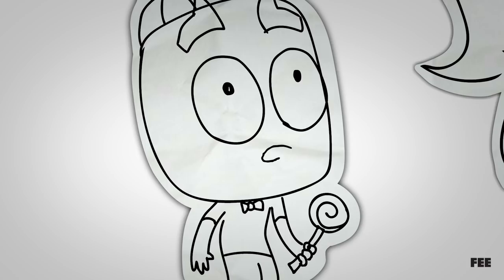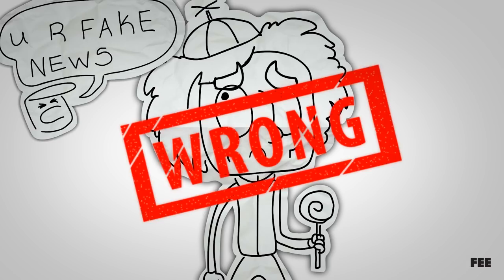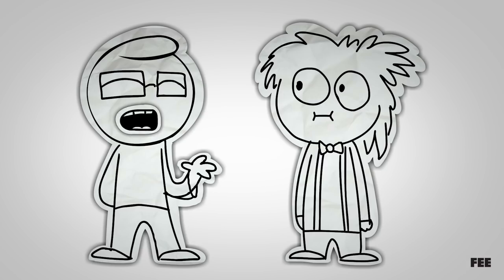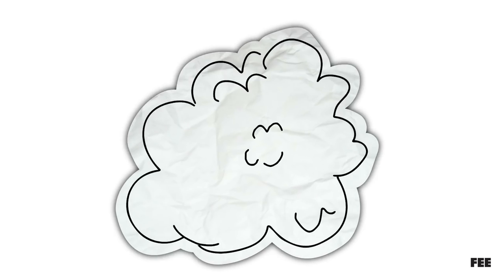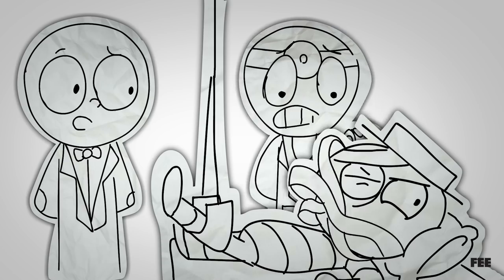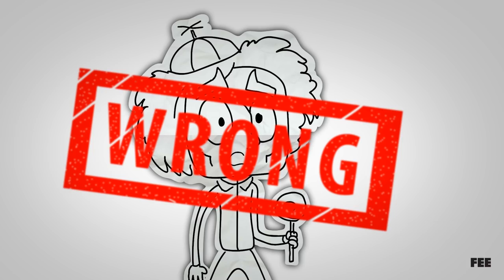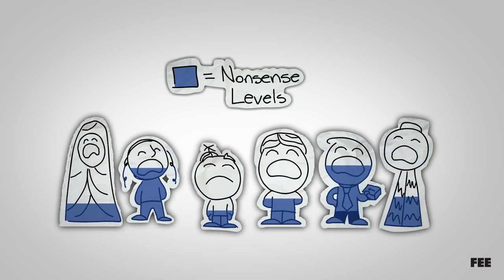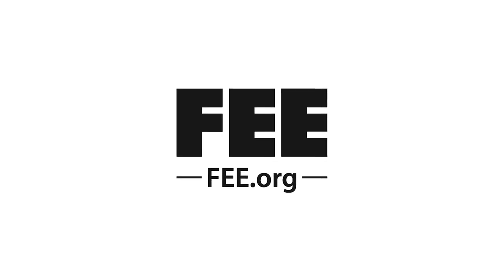Can You Handle Diversity in Ideas?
The term "freedom of expression" is thrown around a lot, but what exactly does it mean?  Does it apply to everyone all the time, or does it just mean the government cant prevent you from speaking?  Join us on this weeks episode of Common Sense Soapbox with Seamus Coughlin!